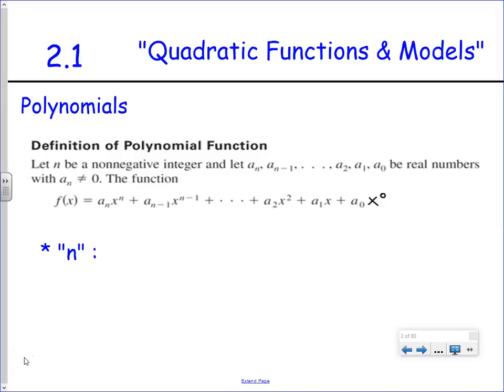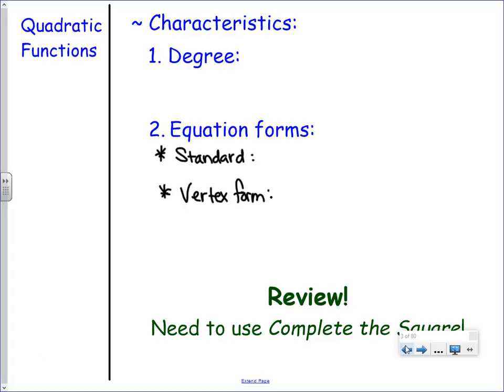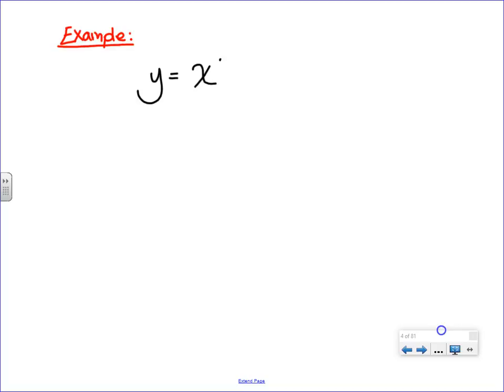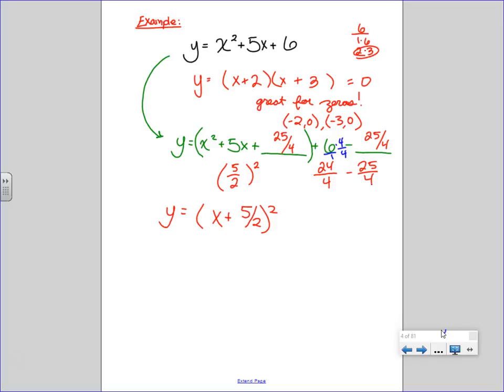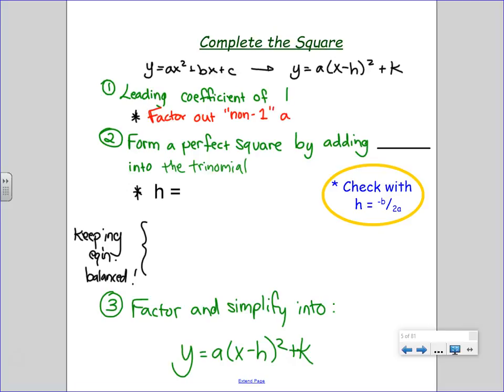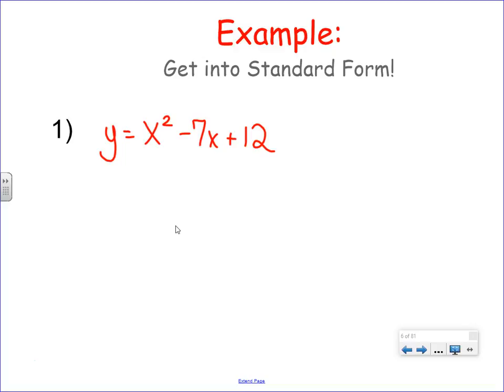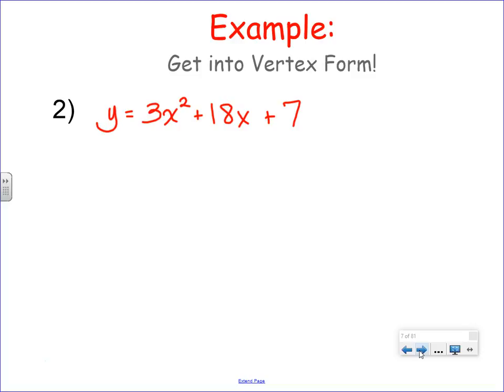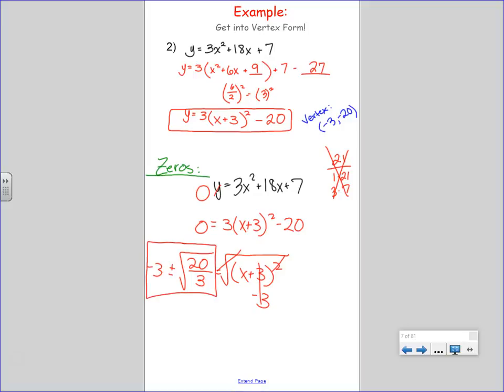Precalc 09 22 16